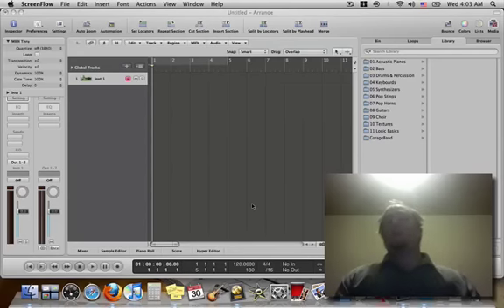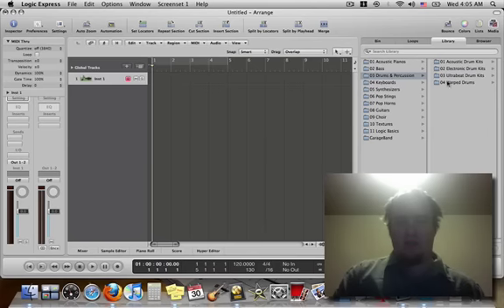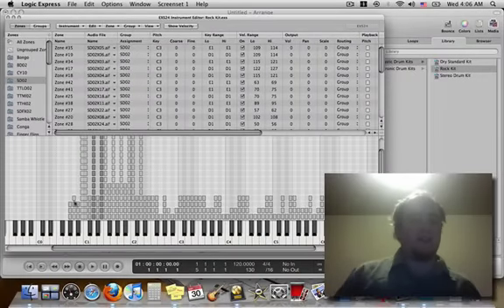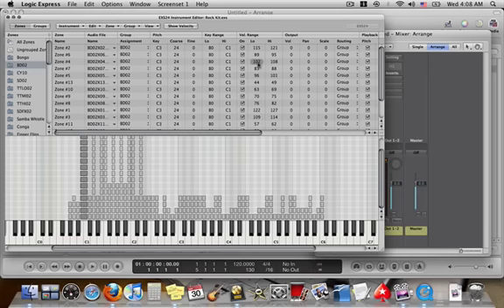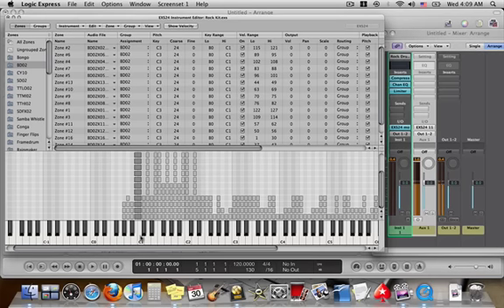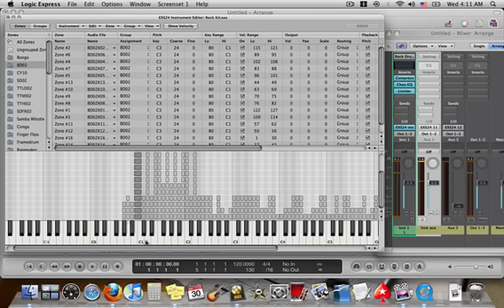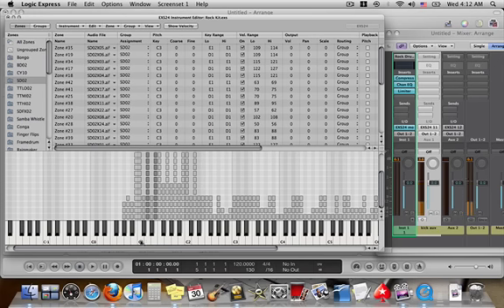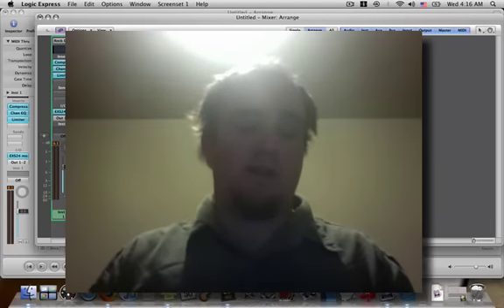EXS24 Multi Output Tutorial. Logic Express 8. Total control over your drums!!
A tutorial showing how to use the EXS24 multi output; therefore, one can send their kick, snare, toms and so on to their own channel, enabling total control over drums in the EXS24!!!